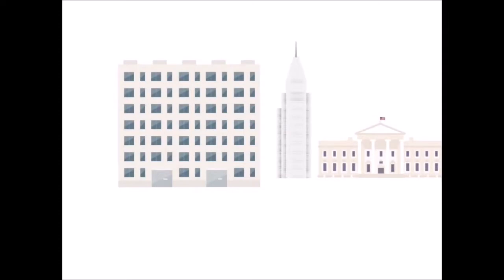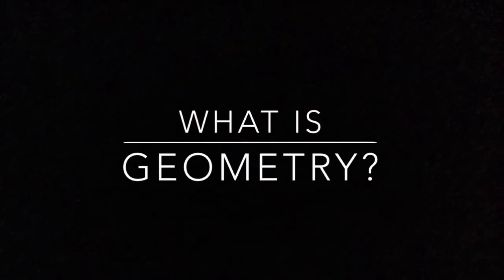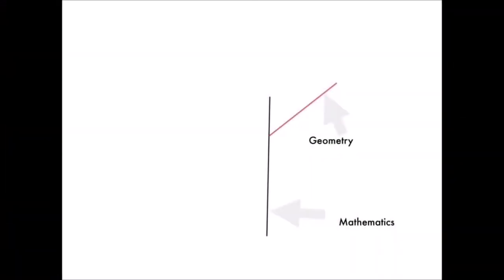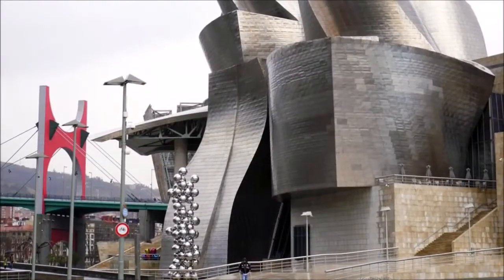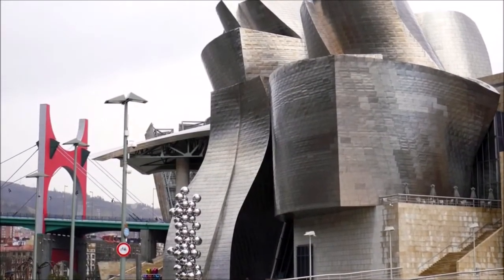BEDİRHAN KOCA 20162930 GEOMETRY IN ARCHITECTURE